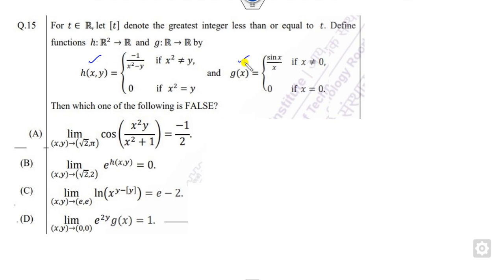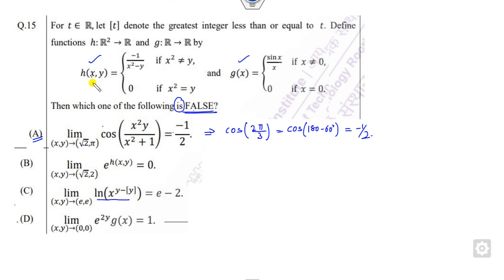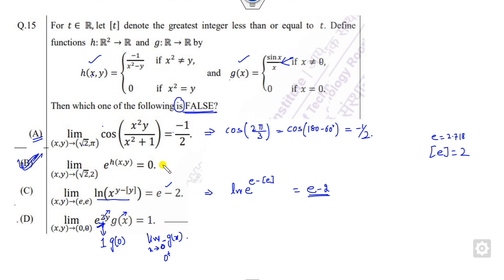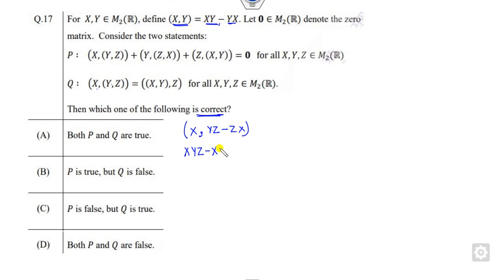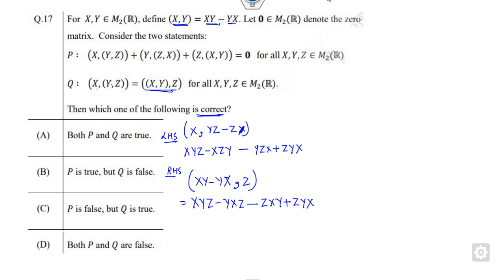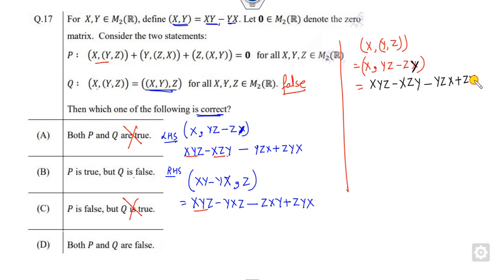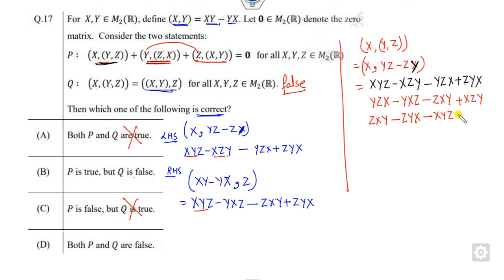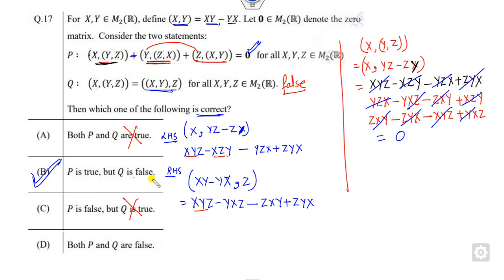Real Analysis Questions |IIT JAM 2022 | Mathematics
Real analysis Questions discussed IITJAM 2022 Mathematics